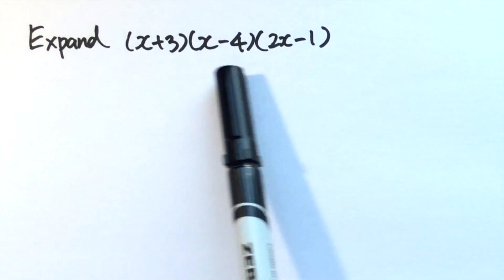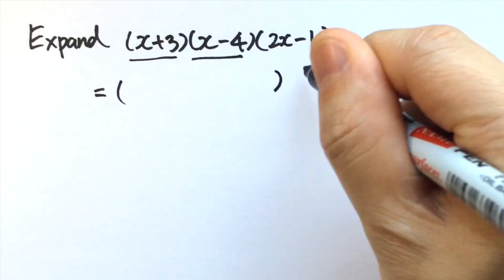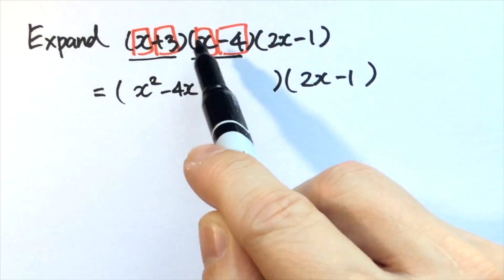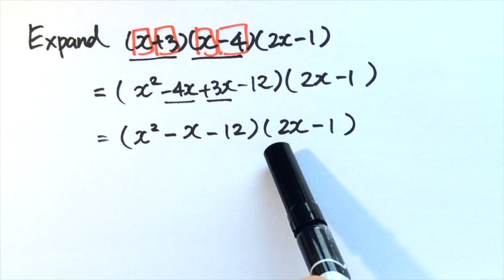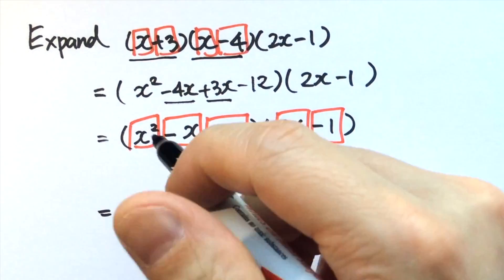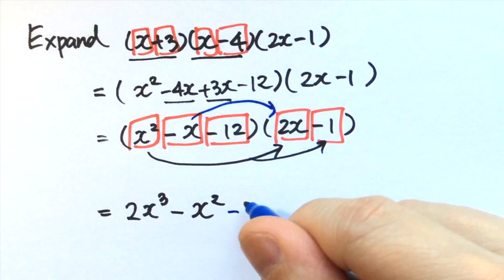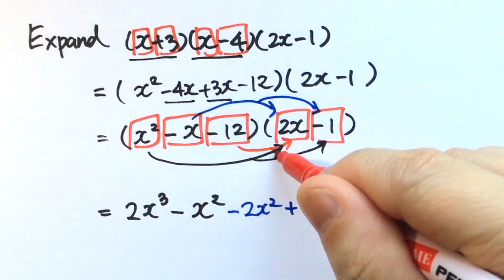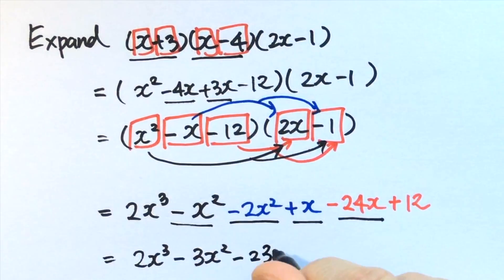12.4l Expand (x+3)(x-4)(2x-1)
This video is about 12.4l Expand (x+3)(x-4)(2x-1)